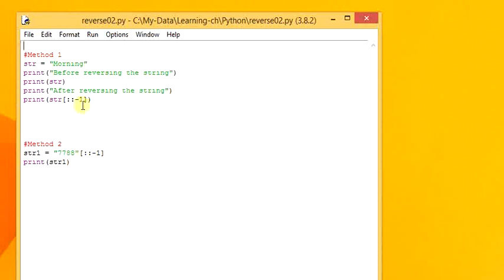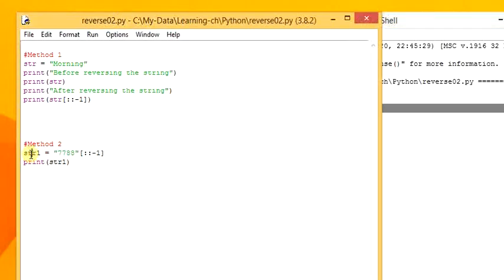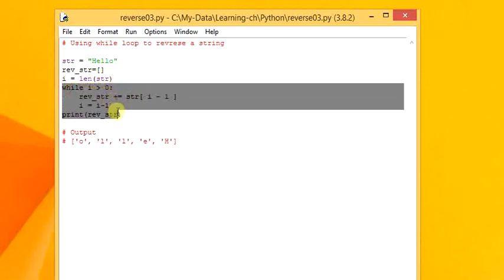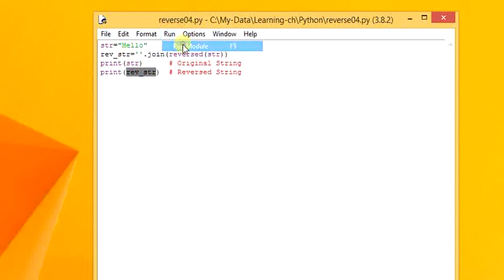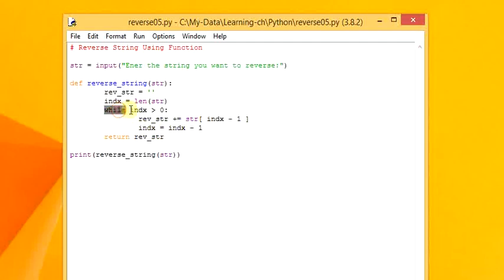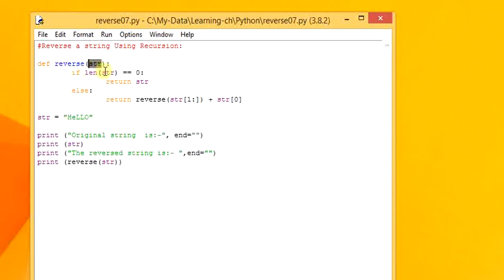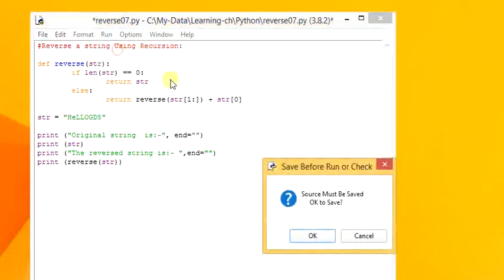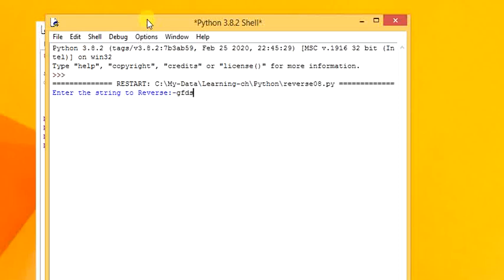Python Tutorial 14: Python program to find the Reverse of a string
Reverse string using Python Scripting